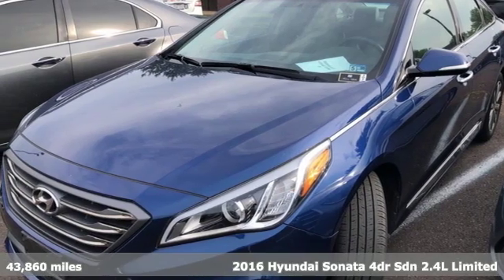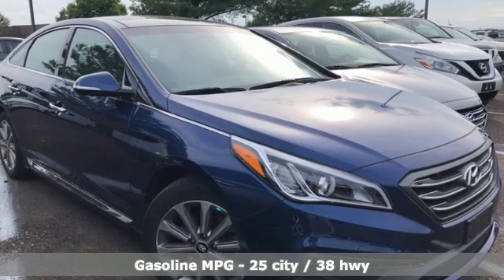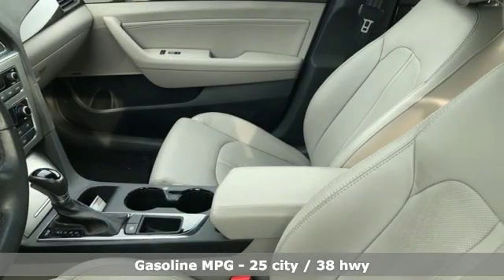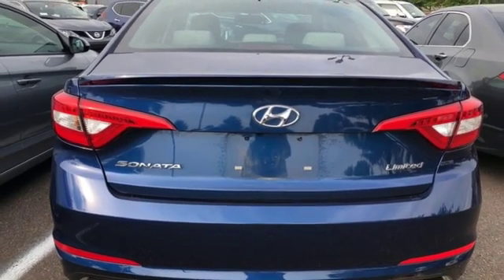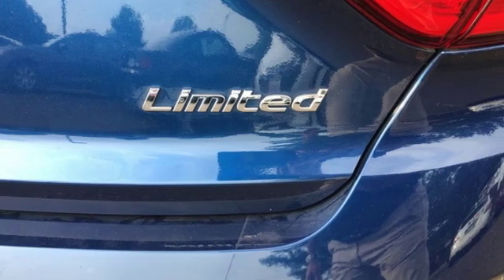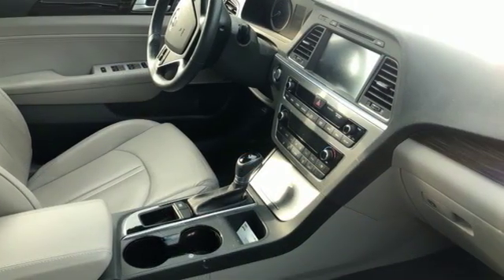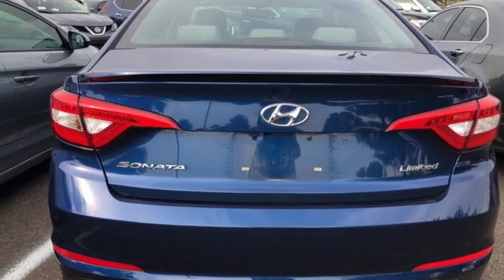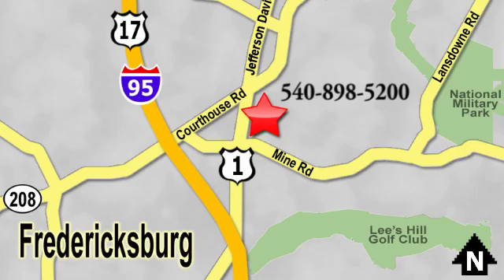Used 2016 Hyundai Sonata Richmond VA Fredericksburg, VA 19Y031 - SOLD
Year: 2016
Make: Hyundai
Model: Sonata
Trim: Limited
Engine: 2.4L 4-Cylinder DGI DOHC
Transmission: Automatic
Color: Blue
Interior: Gray
Mileage: 43860
Stock #: 19Y031
VIN: 5NPE34AF6GH419278
CARFAX One-Owner. Clean CARFAX. Certified. panoramic sunroof. Lakeside Blue 2016 Hyundai Sonata Limited FWD Automatic 2.4L 4-Cylinder DGI DOHCbrbr25/38 City/Highway MPGbrbrHyundai Certified Pre-Owned Details:brbr * Roadside Assistancebr * Includes 10-year/Unlimited mileage Roadside Assistance with Rental Car and Trip Interruption Reimbursement; Please see dealers for specific vehicle eligibility requirements. 10-Year/100,000 Mile Hybrid/EV Battery Warrantybr * Vehicle Historybr * Limited Warranty: 60 Month/60,000 Mile (whichever comes first) from original in-service datebr * Powertrain Limited Warranty: 120 Month/100,000 Mile (whichever comes first) from original in-service datebr * 173+ Point Inspectionbr * Warranty Deductible: $50brbrAwards:br * 2016 KBB.com 10 Most Comfortable Cars Under $30,000 * 2016 KBB.com Best Buy Awards Finalist * 2016 KBB.com 10 Best Sedans Under $25,000 * 2016 KBB.com 16 Best Family Cars * 2016 KBB.com 10 Most Awarded Cars * 2016 KBB.com 5-Year Cost to Own AwardsbrWe make every effort to provide accurate information, please verify options and price before purchase, Pohanka is not responsible for errors or omissions. All vehicles subject to prior sale. Quoted price available on in-stock units only. All prices are exclusive internet prices only. Financing is subject to approved credit through designated lender. Price plus tax, tags, and dealer processing fee of $699.

Address:
5200 Jefferson Davis Hwy